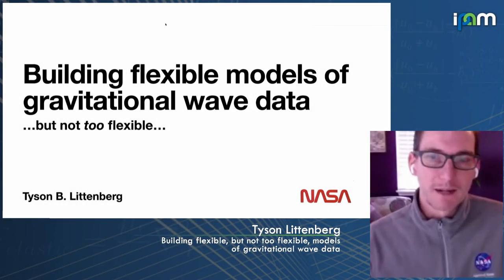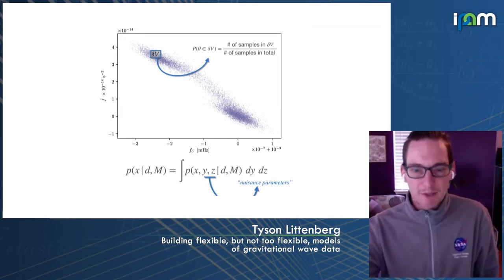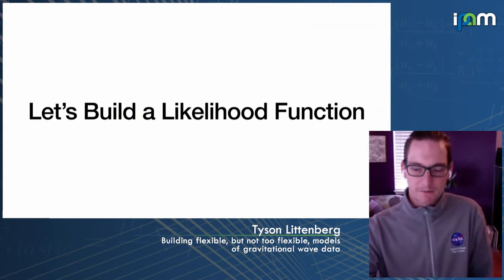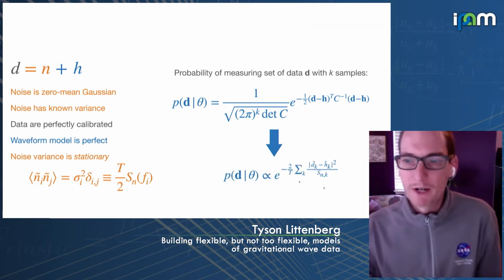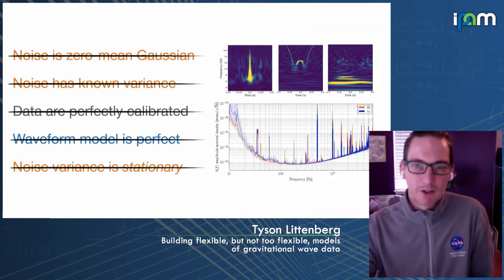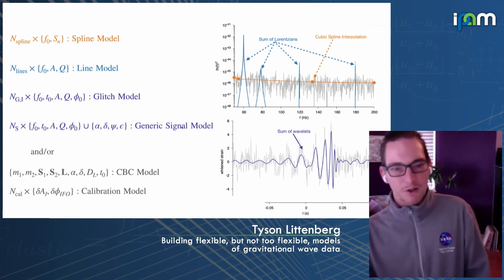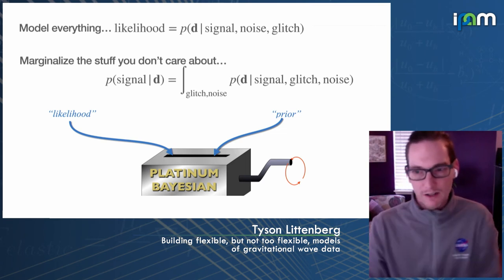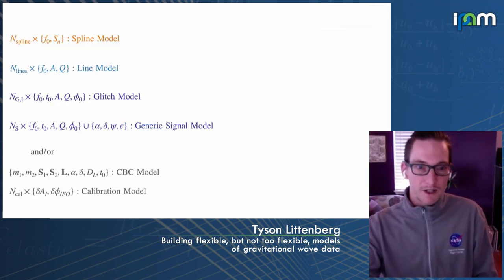Tyson Littenberg - Building flexible, but not too flexible, models of gravitational wave data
Recorded 15 November 2021. Tyson Littenberg of the NASA - Marshall Space Flight Center presents "Building flexible, but not too flexible, models of gravitational wave data" at IPAM's Workshop III: Source inference and parameter estimation in Gravitational Wave Astronomy.
Abstract: Gravitational wave (GW) data analysis can be largely summarized as “comparing a model to the data.” The theoretical assumptions of data models at the foundation of GW analyses are not fully realized in observational data. To compensate, phenomenological models that parsimoniously fit realistic features in the data were developed to reduce biases that may otherwise be present in inferences of GW transients observed by the LIGO-Virgo detectors. This talk will summarize the motivations behind developing these models, the ingredients that make them adaptable to real life data, the algorithms used to prevent overfitting the data, examples of the flexible models at work, and a future outlook as the capabilities of the detectors continues to improve.